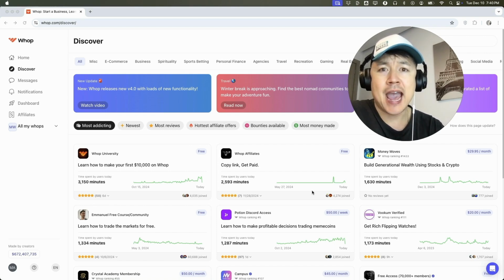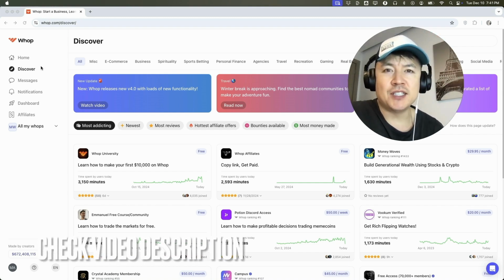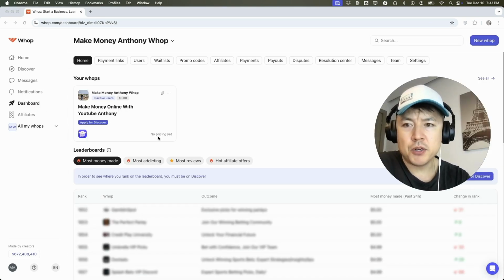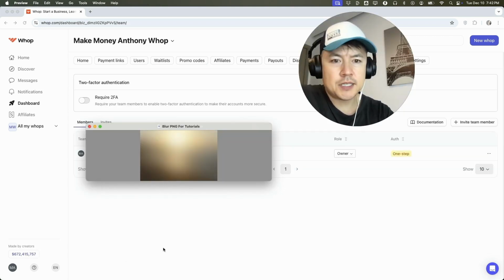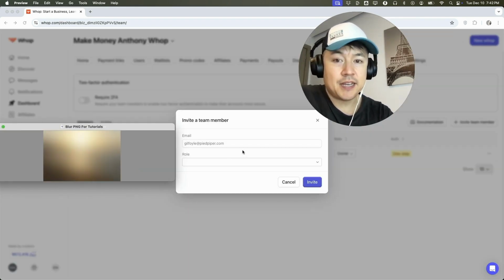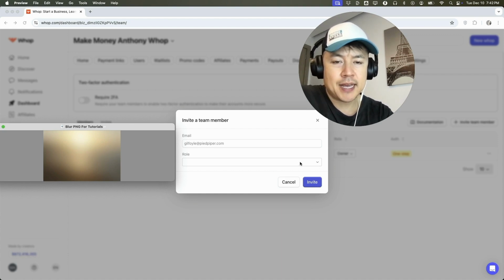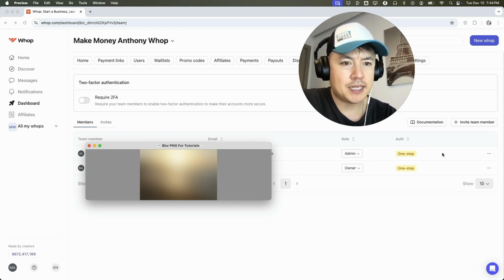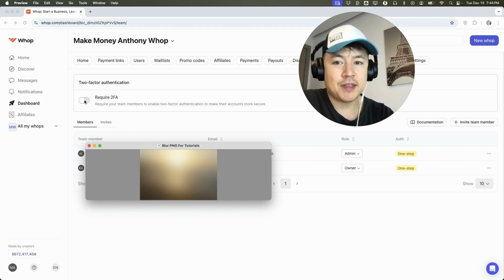✅ How To Add Admin Team Member To Whop Community 🔴